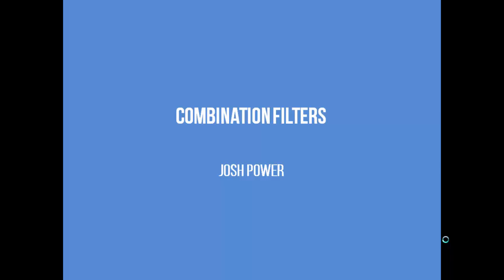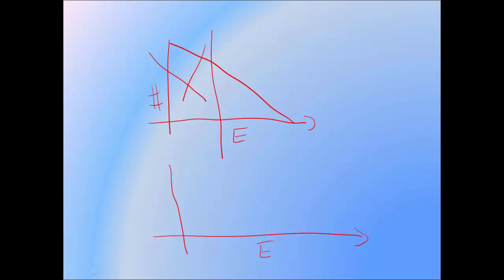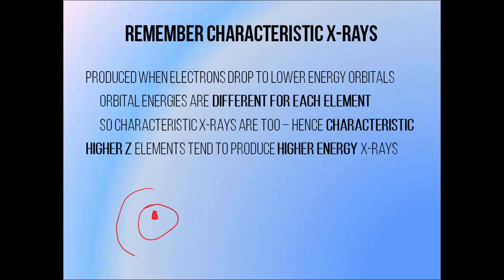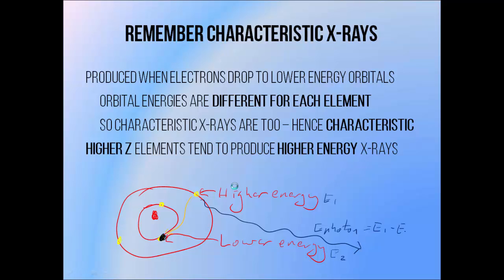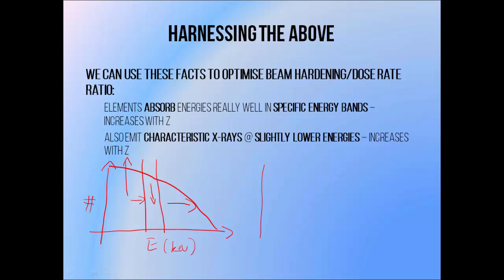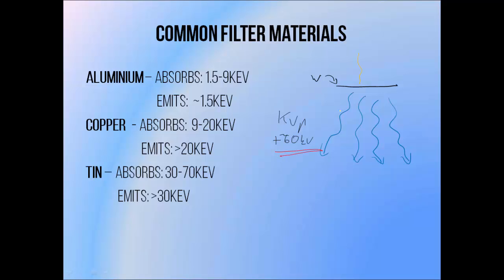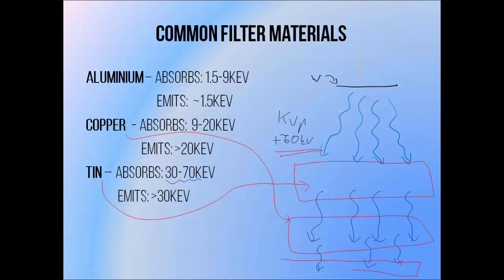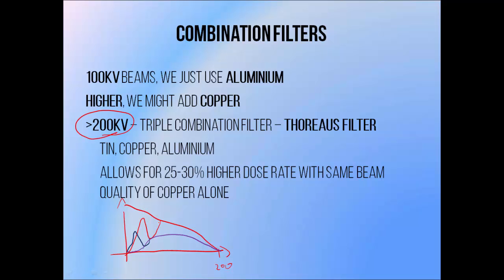3.2 - Combination (Thoraeus) beam filters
This is an explanation of the physics underlying the construction of combination x-ray beam filters, and how the Thoraeus filter in particular minimises the effect of beam filtration on dose rate.

Includes:
Physics of the Thoraeus filter
Photoelectric absorption edges
Characteristic x-ray emission